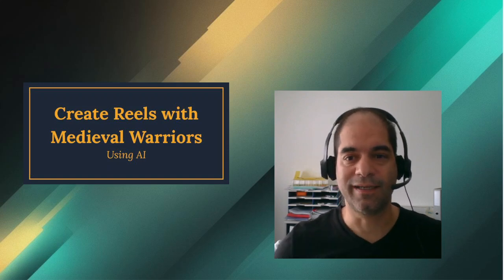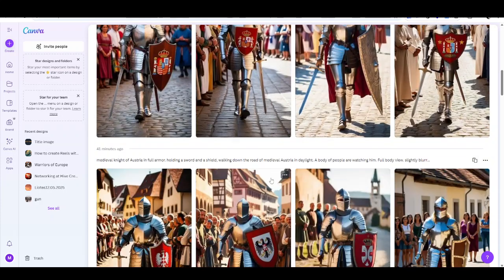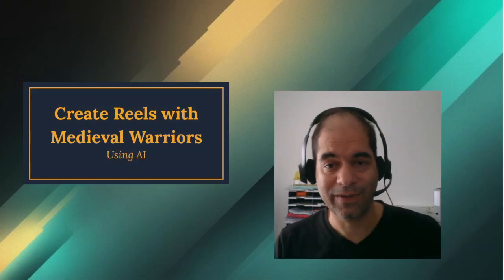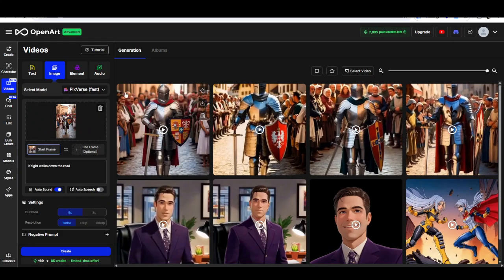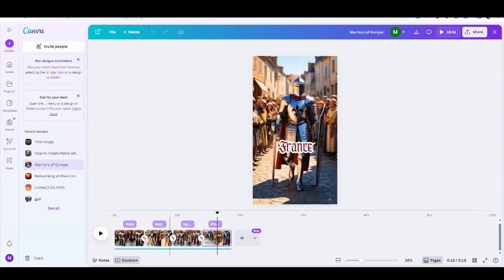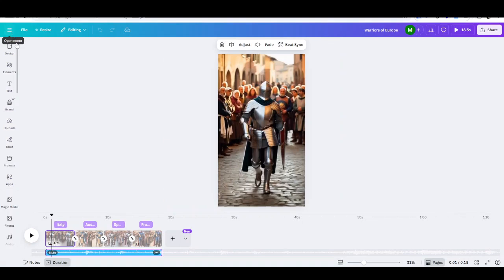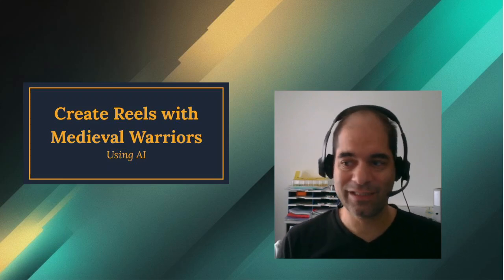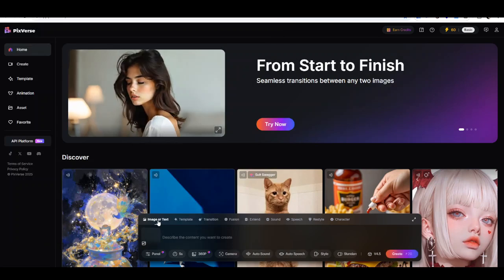How to create Reels with Medieval Warriors using AI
Ever wanted to bring history to life through video? In this engaging tutorial, we explore how to create captivating reels featuring medieval warriors using AI technology! Follow along as I walk you through the step-by-step process to generate creative and animated content featuring knights from various countries, utilizing tools like Canva for image creation and OpenArt or Pixverse for animation.

Key highlights include:
- A detailed demonstration of image creation using AI prompts
- Techniques for animating images into dynamic videos

By the end of this video, you will have the skills to create your own medieval warrior reels, transforming historical concepts into engaging content!

**Timestamp Chapters:**
00:00 - Introduction
00:43 - Viewing the final video result
01:48 - Creating images using Canva
03:43 - Generating videos with OpenArt and Pixverse
05:22 - Editing and final touches in Canva
07:30 - Using Pixverse for free video creation
09:50 - Conclusion and feedback request